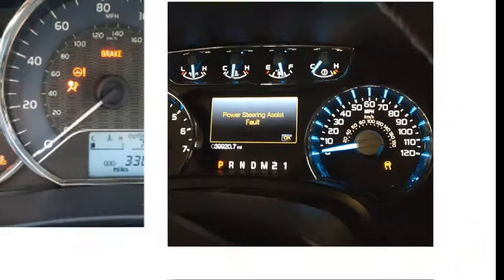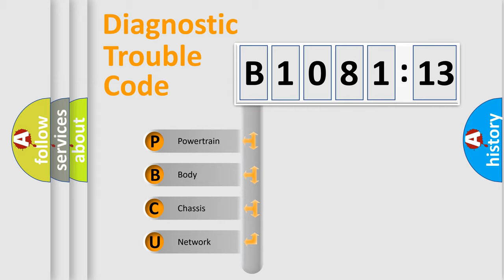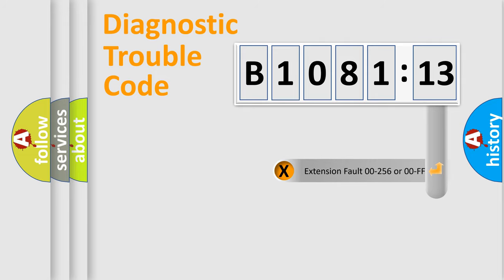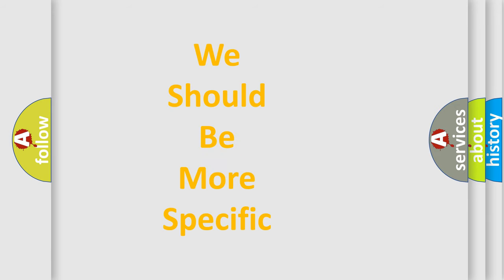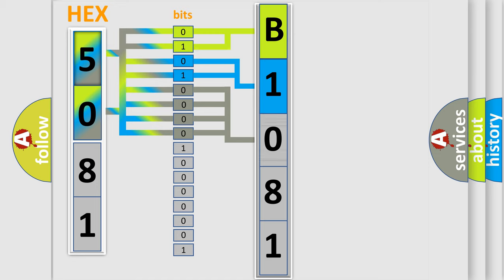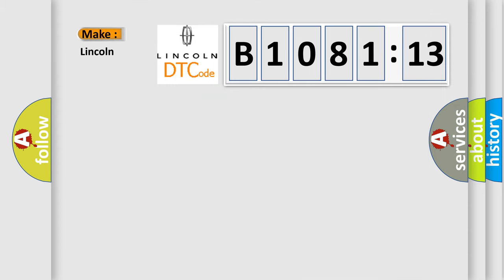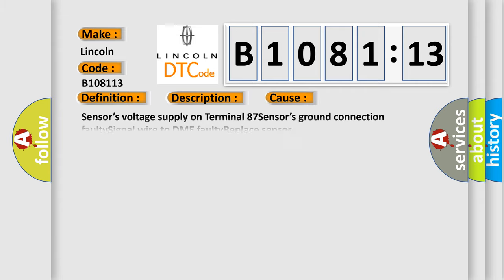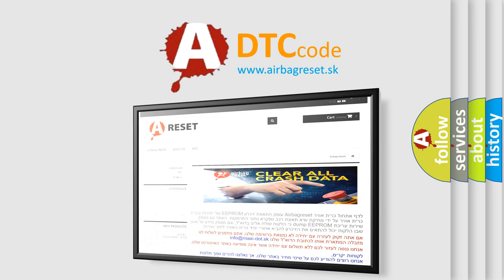DTC Lincoln B1081-13 Short Explanation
Contents:
0:21 Basic DTC analysis according to OBD2 protocol standard.
1:48 Insight into programming
2:58 A diagnostically understandable description of the Diagnostic Trouble Code
3:05 Basic error definition

Make:
Lincoln
Code:
B1081 13
Definition:
Manifold Pressure Sensor Circuit Short to Battery
Description:
Engine started,battery voltage must be at least 11v,and the differential pressure sensor detected a control deviation at the minimum limit.The closed loop control of the differential pressure in the intake manifold is suspended and replaced by a direct
Cause:
Sensor’s voltage supply on Terminal 87Sensor’s ground connection faultySignal wire to DME faultyReplace sensor
Failure Type:
Circuit Open